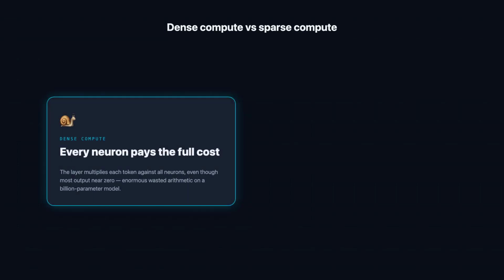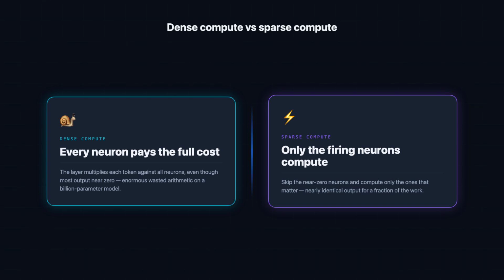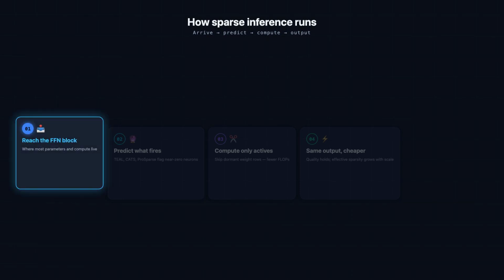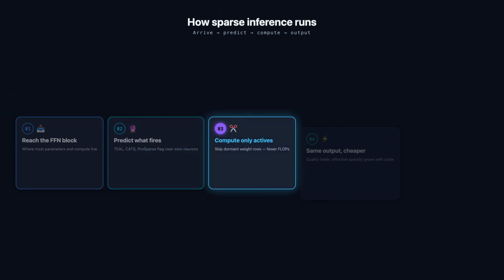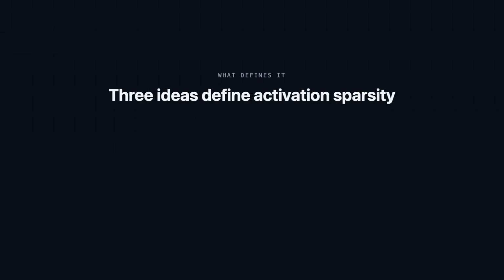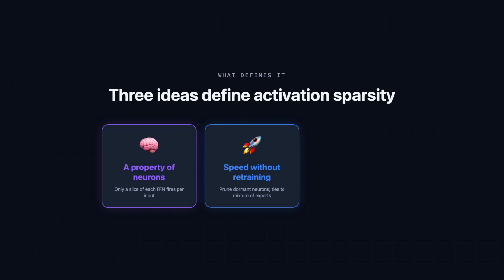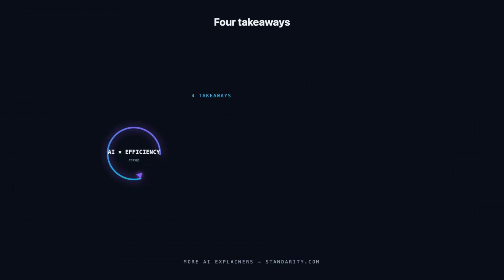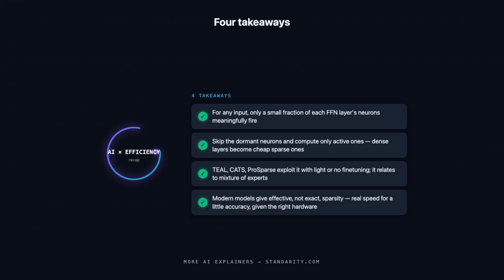What is Activation Sparsity?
The property where only a small fraction of a neural network's neurons meaningfully fire for any given input, which 2026 research shows can be amplified to make large models compute far faster.

Picture a giant language model with billions of parameters, and a single word arriving at one of its inner layers. You might assume the whole network lights up to process it. It does not. For any given input, only a small fraction of the neurons in each feedforward layer meaningfully fire. The rest output values so close to zero they barely matter. That property is called activation sparsity, and recent research argues we can amplify it to make large models run far faster. Let us unpack how it works, and why it matters more as models scale.

Instructor: Standarity